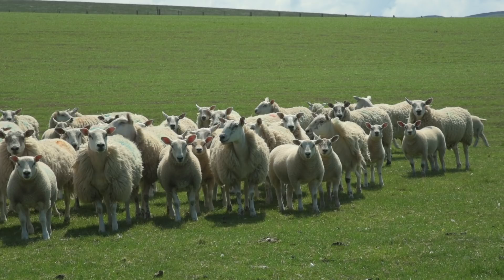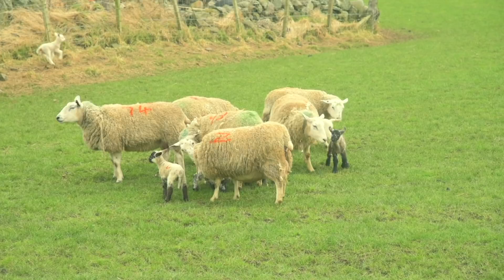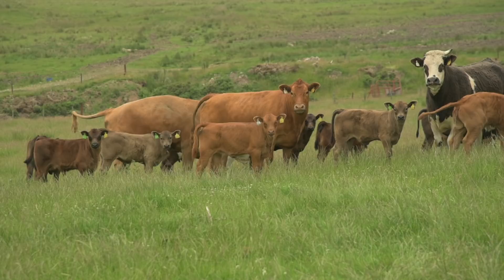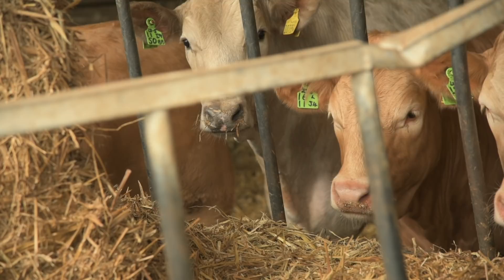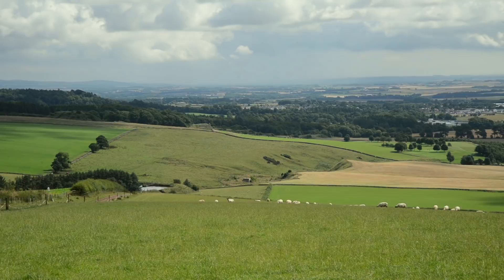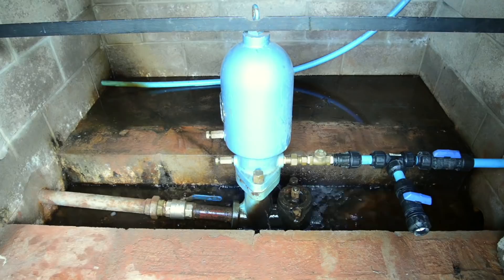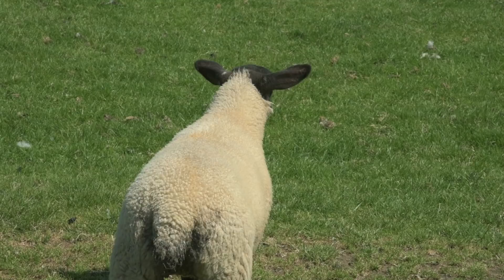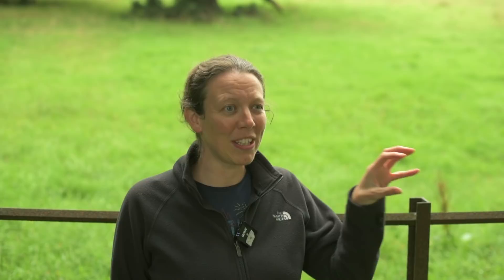FAS TV Ep15: FAS TV Ep15: Lambing Ewe Hoggs, Selecting Stock for Sale, and Watercourse Management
Today on FAS TV, we're revisiting Kings Arms to find out about how they're Lambing Ewe Hoggs, we speak with Graham Mather about how he selects his stock for sale, and we take a trip to see how one farm goes about their watercourse management

Intro: (00:20)
Lambing Ewe Hoggs (03:14)
Selecting Stock For Sale (04:41)
Watercourse Management  (10:45)
Vet Update (15:12)